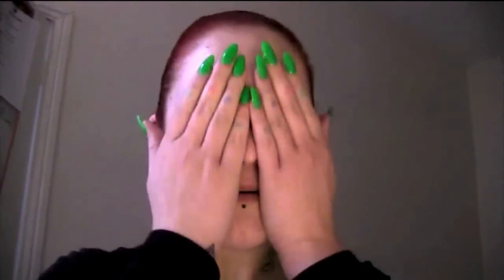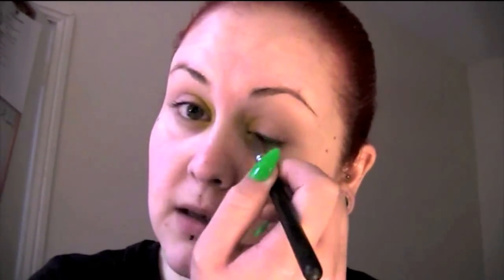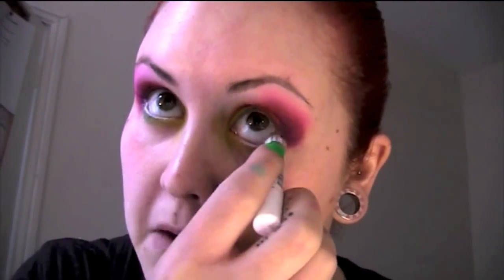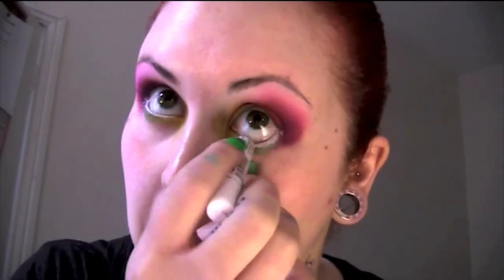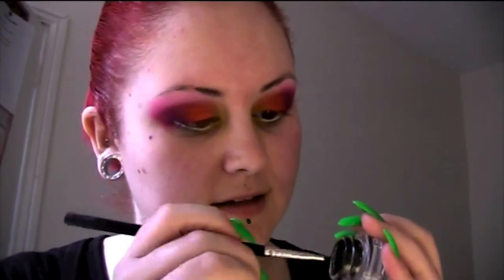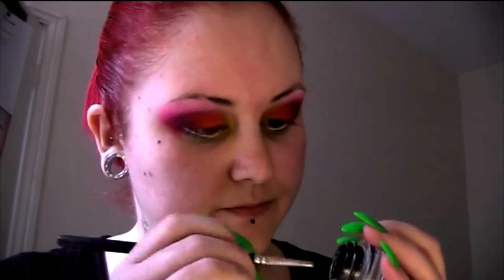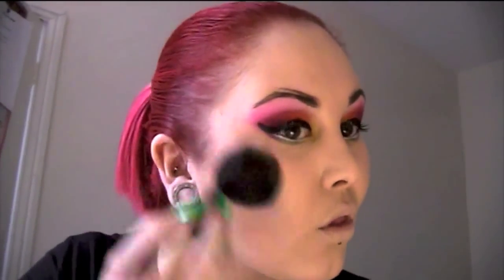No Mirror Makeup Challenge. Rainbow Look!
Visit me at:

Beautifulfreakmua